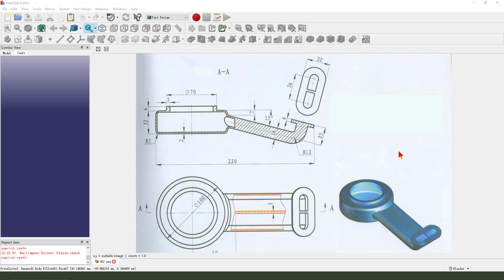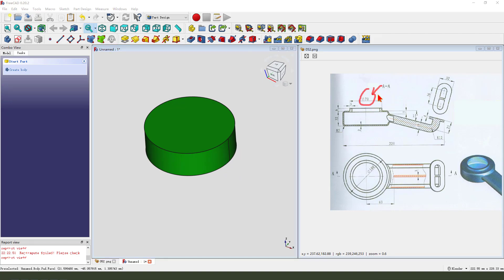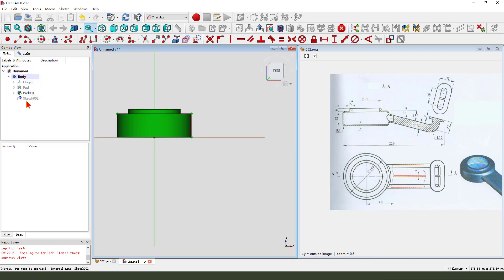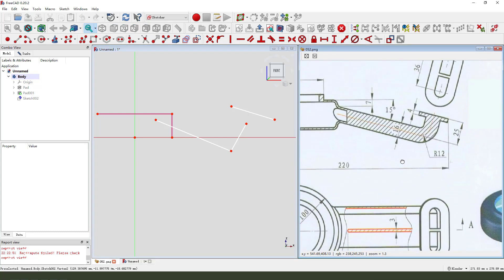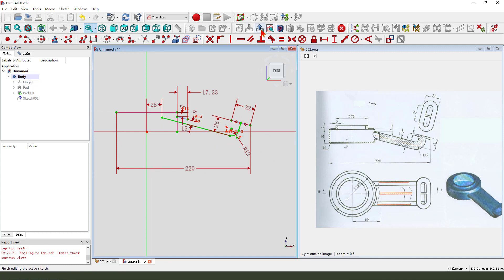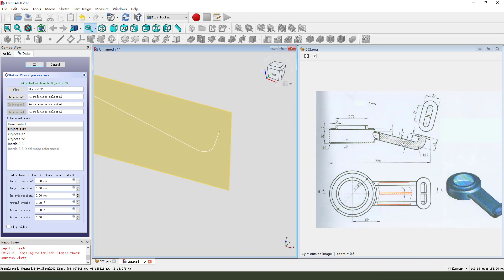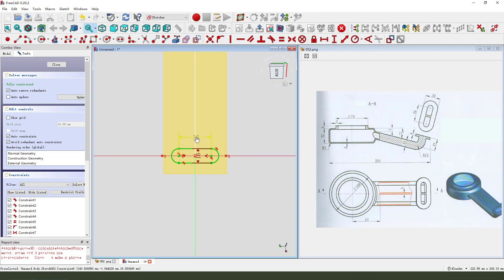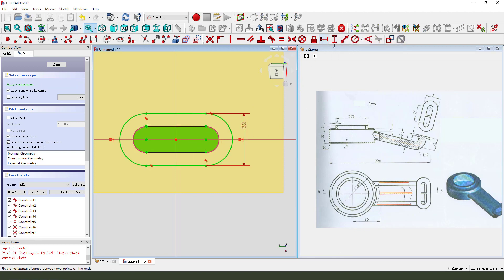FreeCAD Tutorial for beginners,basic model exercise-52